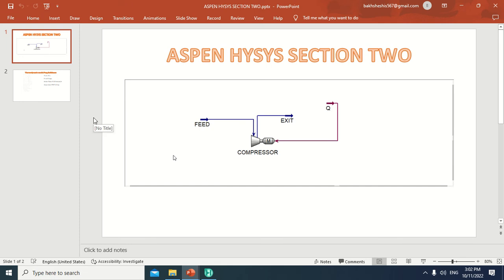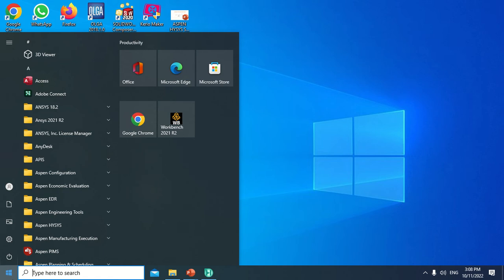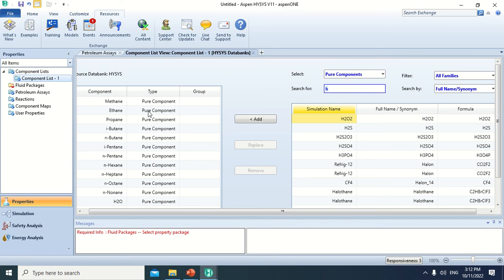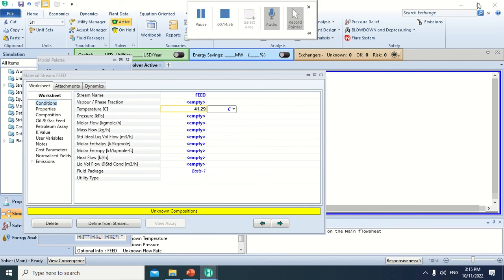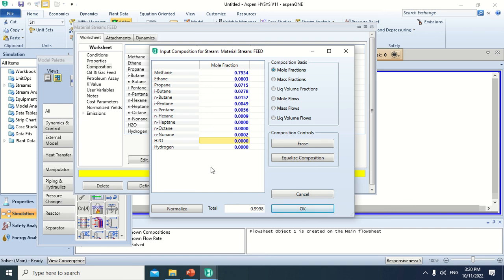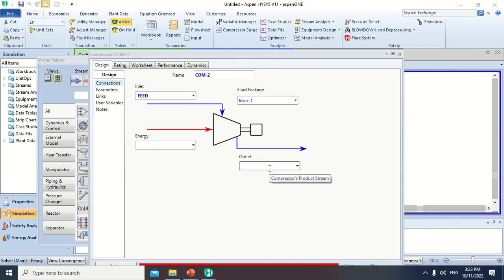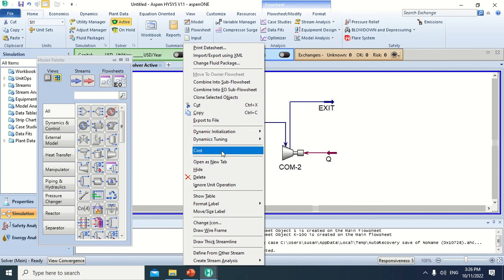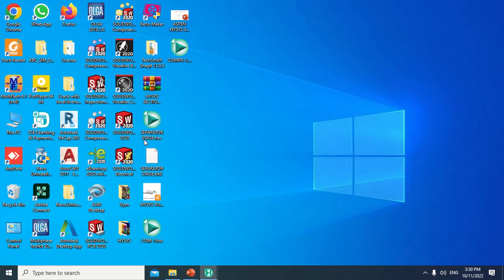chemical engineering software,Education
instagram adress :susanbakhsheshi ,susan20207